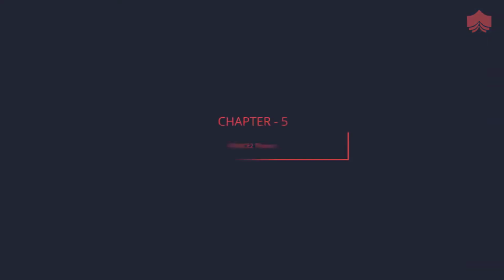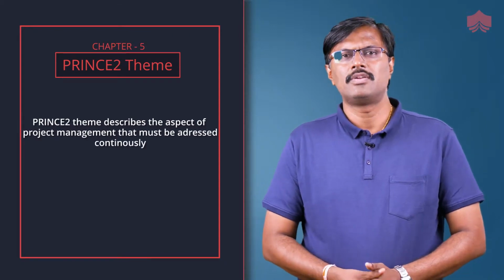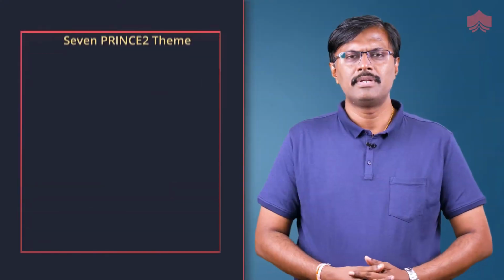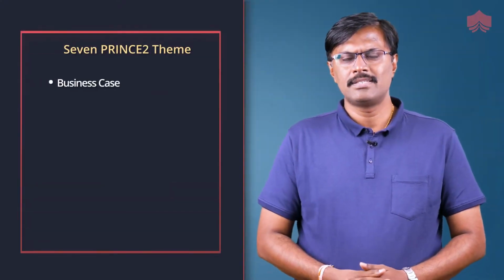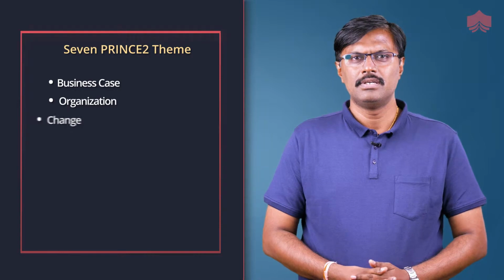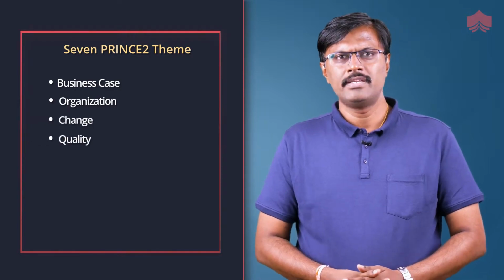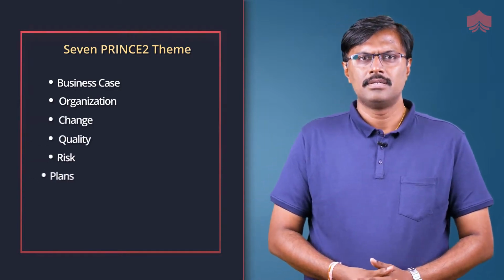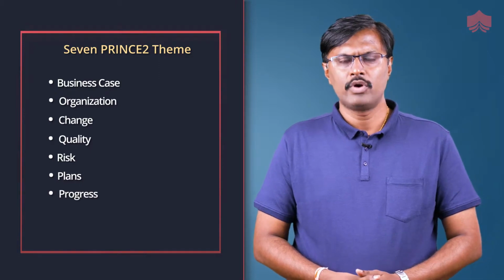5 PRINCE2® Themes What are the PRINCE2® Themes PRINCE2® Training PRINCE2® Tutorial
What are the 7 themes of PRINCE2®?
The PRINCE2®  Themes are-
Business case
Organization
Change
Quality
Risk
Plans
Progress

In this video, learn about all the themes in detail.